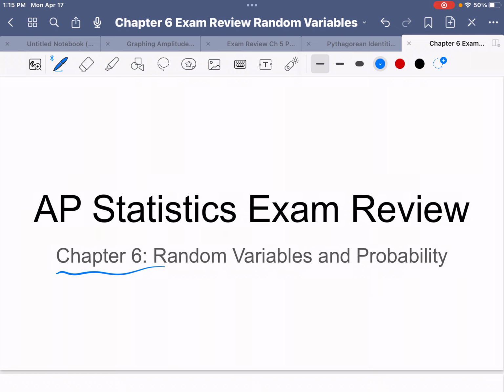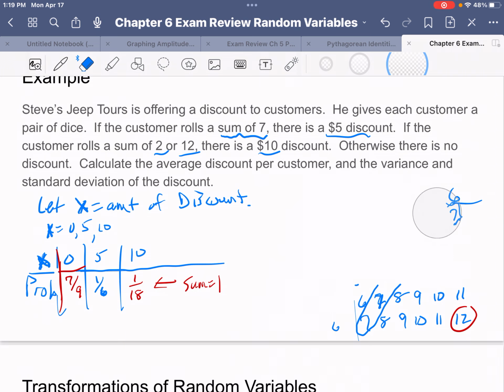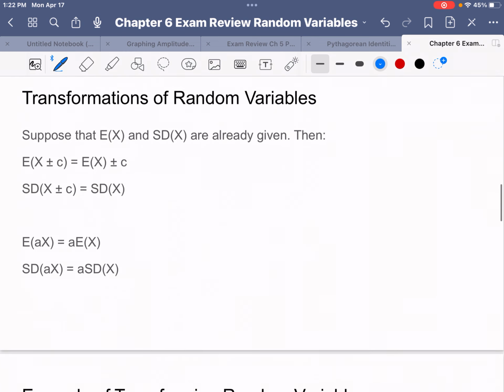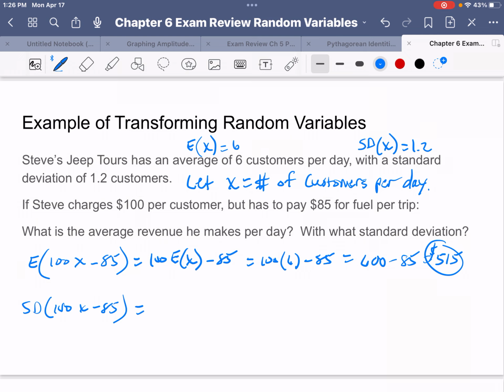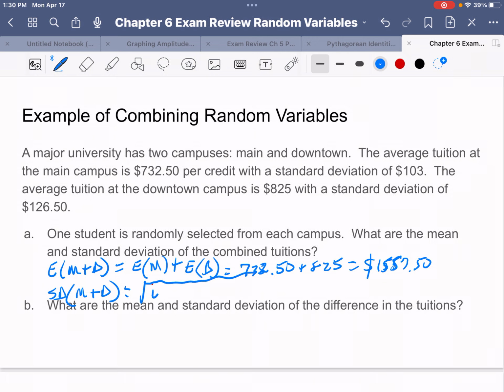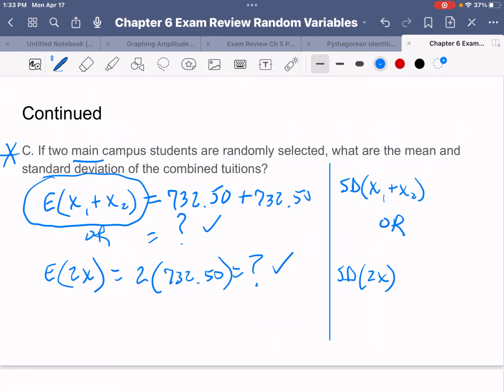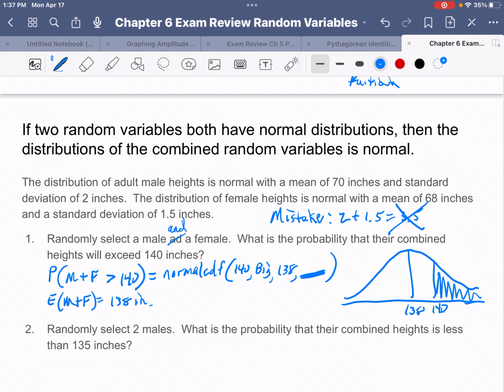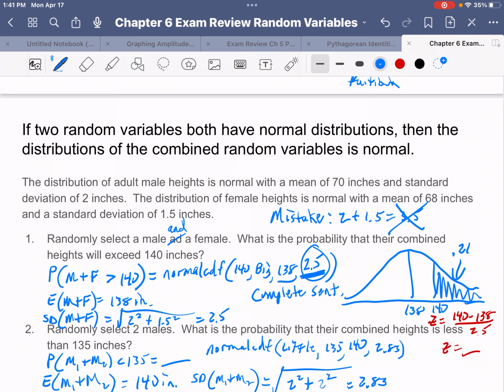Chapter 6 exam review on random variables